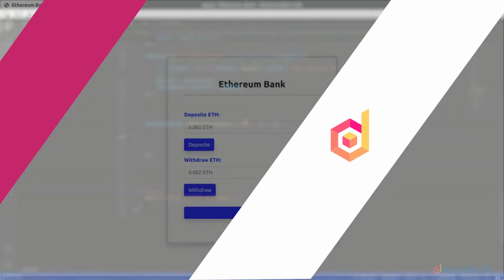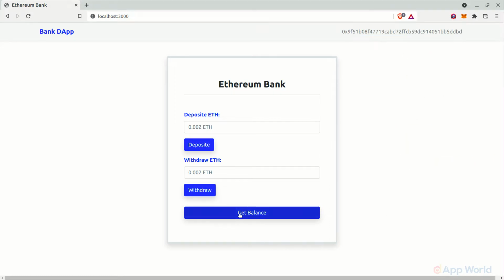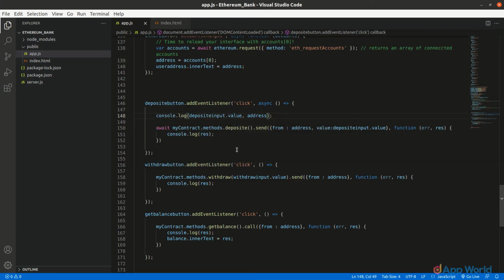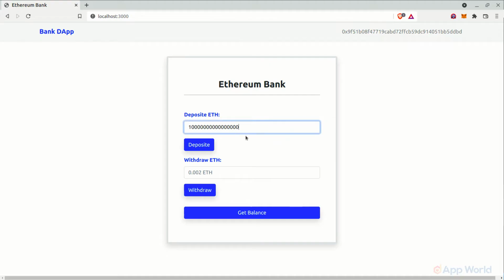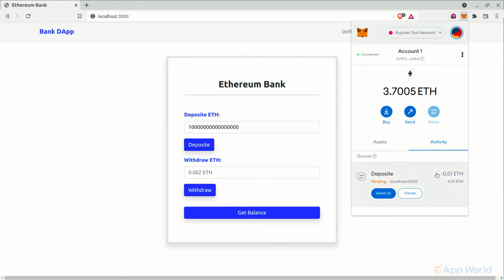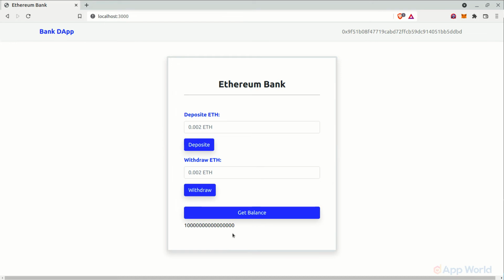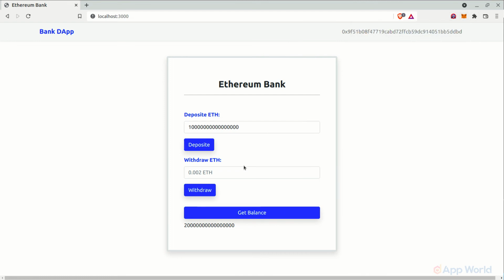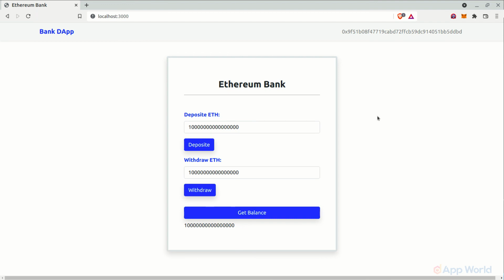Testing DApp and concluding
00:00 Connecting wallet and getting balance
00:50 Depositing ethereum and getting balance
03:30 Withdrawing ethereum and getting balance

0x6d614D0dBf23598913e3B2ad34562A07dB2e9Ed1

also please comment token name after donating

Background credits -
Music from Tunetank.com